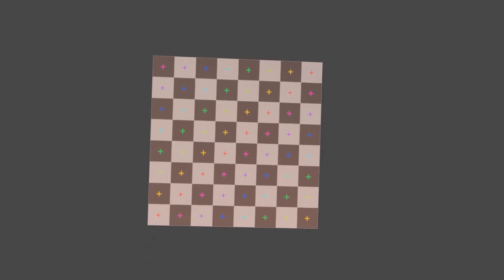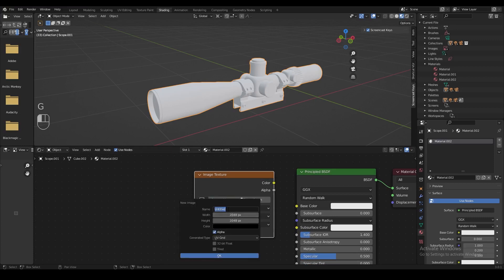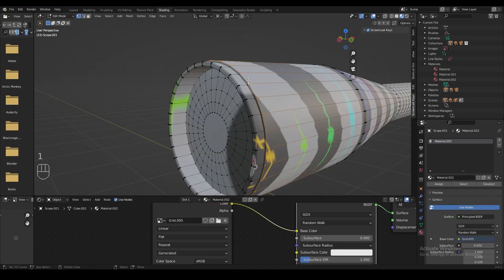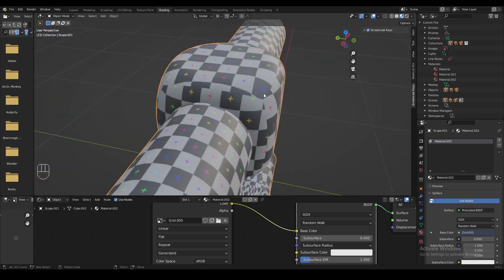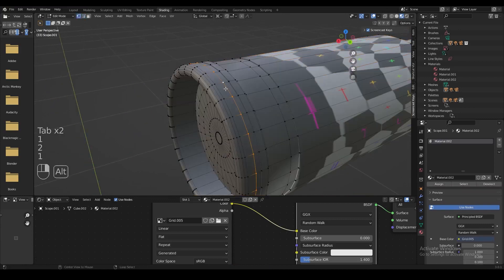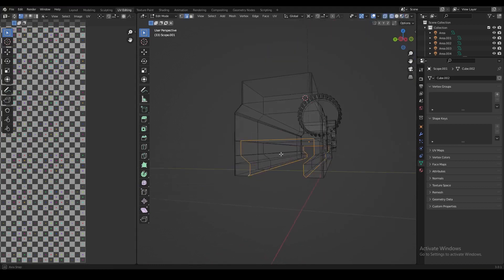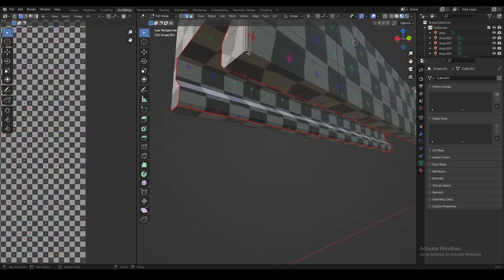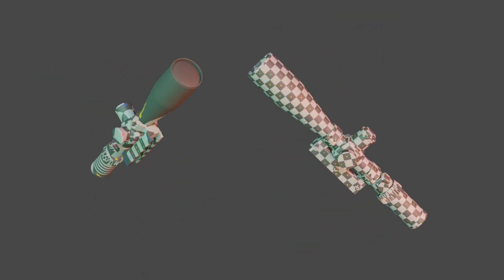Blender UV Unwrapping Tutorial | Explained for Beginners (Arijan)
UV Unwrapping in Blender is not rocket science. This video is a quick and simple explanation of what UV unwrapping is and how it works.